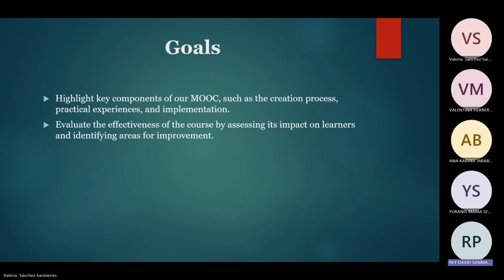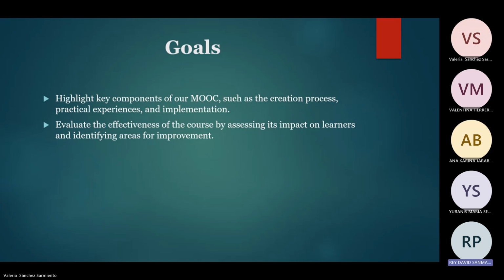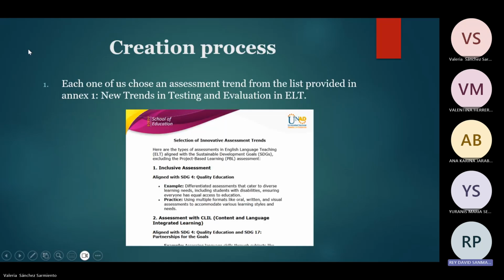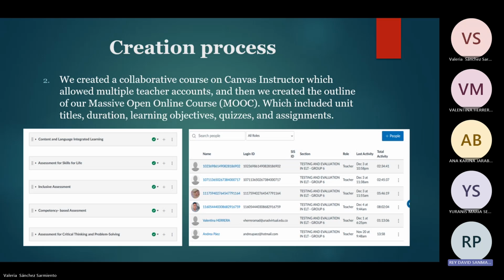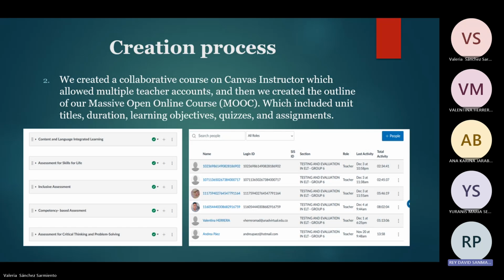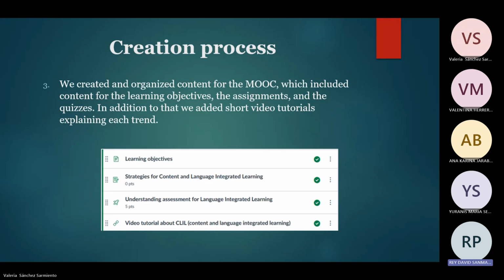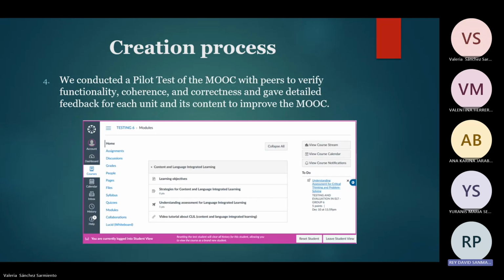MOOC presentation_Group 6